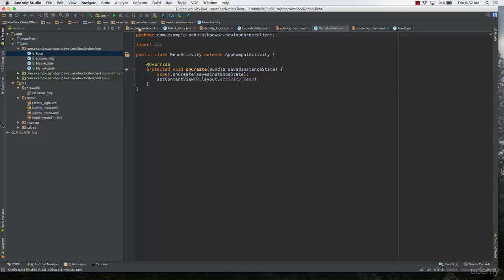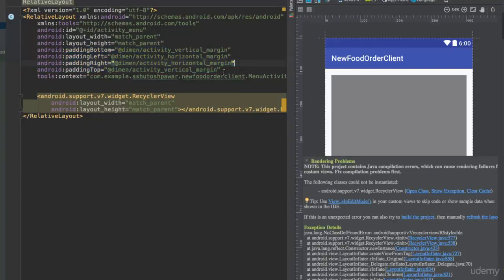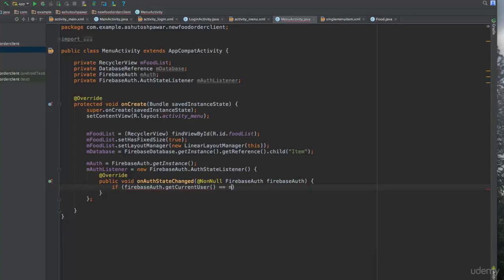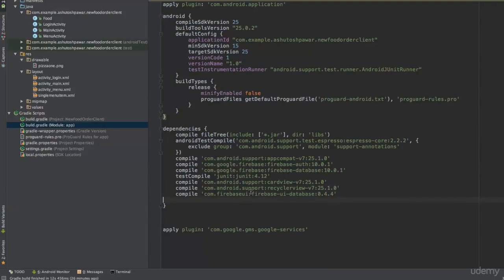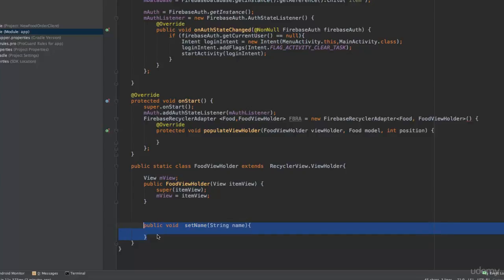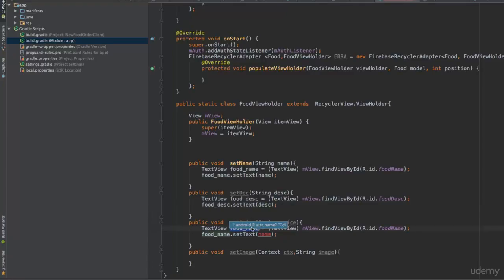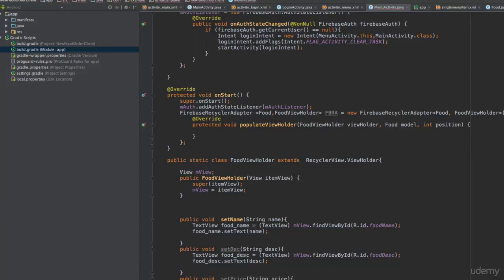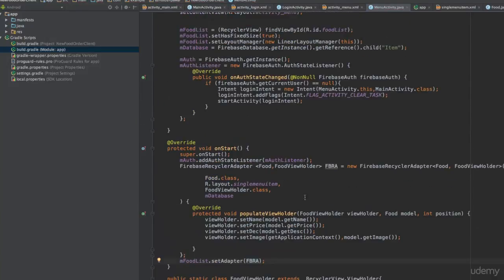120 food ordering app part 9